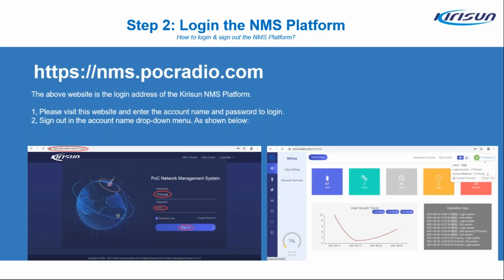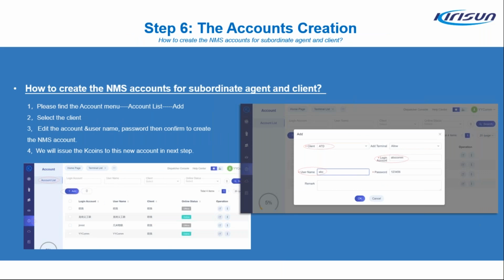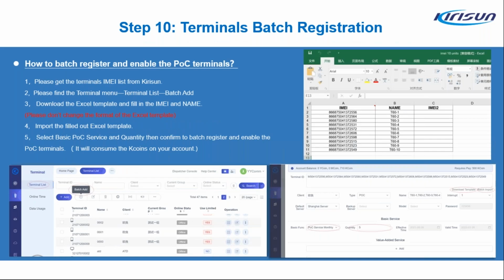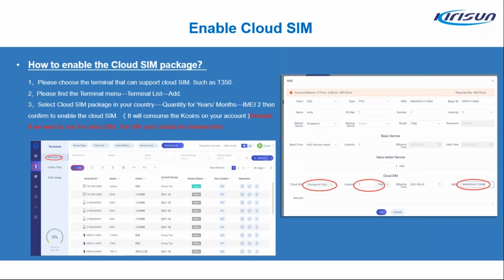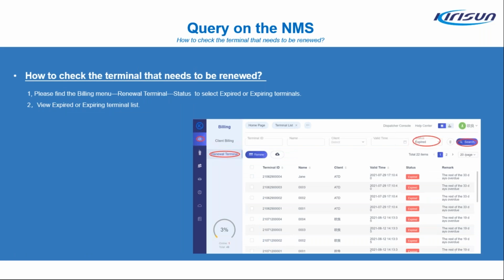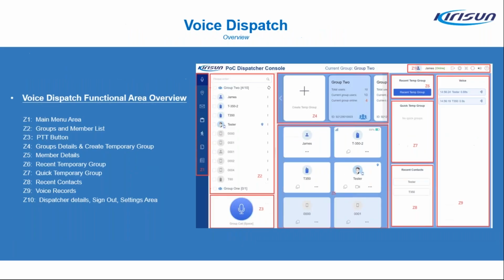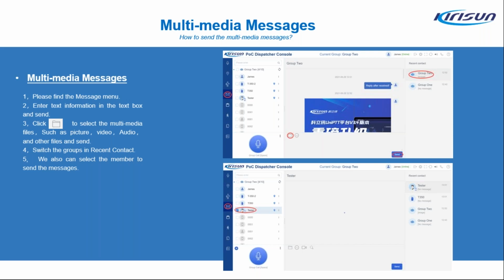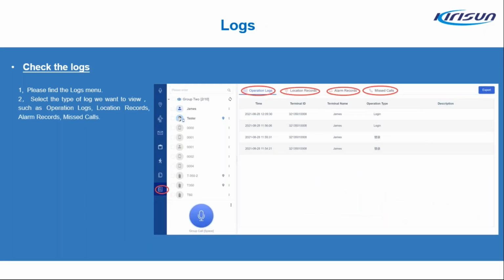[Kirisun Webinar Series Q3 2021] Kirisun PoC System Operation Guidance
Q3 2021 Webinar, Session 4 - Kirisun PoC System Operation Guidance (Video Recording)